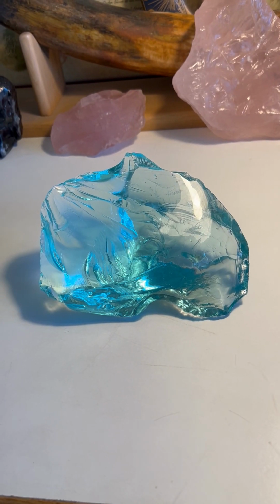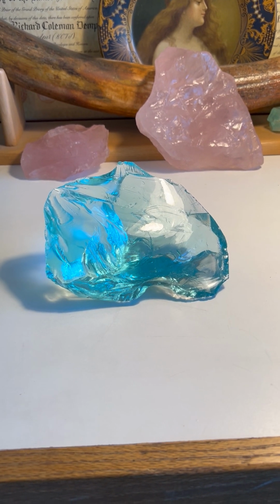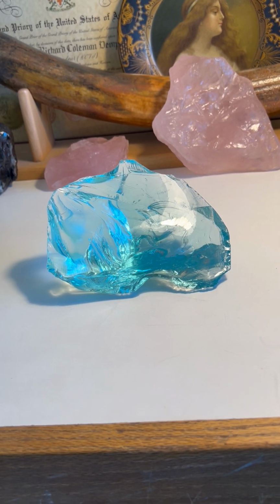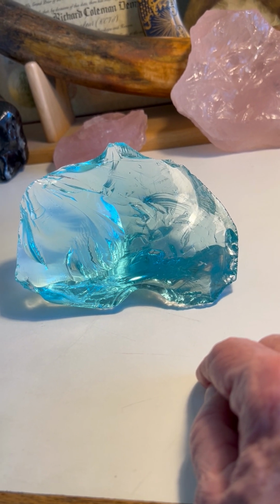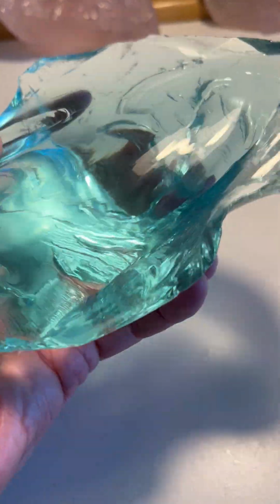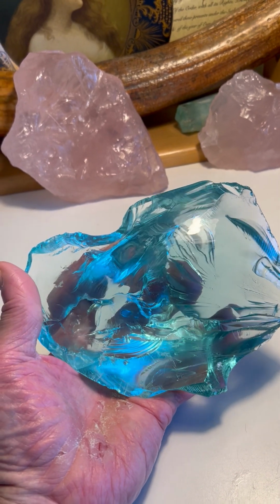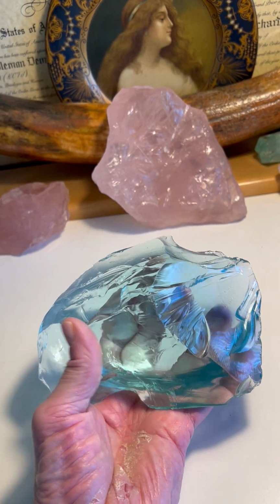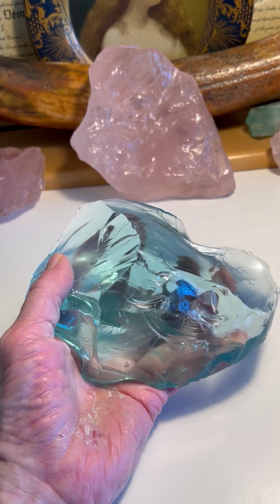XRF Worksheet showing the Atomic Structure of this Volcanic Glass Mammoth Effigy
XRF Testing of "Andara" Volcanic Glass Paleolithic Effigy Artifacts

Since I’ve been sharing information about Volcanic Glass, I thought it might be of interest to present the original XRF (X-ray Fluorescence) test results from February 2022. This first round of testing was conducted by geologist Rick Shaw and his Professor at the Geology Laboratory of Stephen F. Austin State University in Texas.

Three samples of Volcanic Glass were tested: one yellow, one blue, and one green. A fourth sample—an uncleaned version of one of the original three—was also analyzed. All three cleaned samples were Paleolithic Story Stone Effigy Artifacts. The XRF printout reveals both the elemental composition and the relative abundance of each element. “LOD” (Limit of Detection) is noted where an element is present in trace or negligible amounts. This XRF Spreadsheet analysis confirms that this tested Glass is naturally occurring Glass and not Man-made "Slag" Glass as previously thought by many.

Later, Dr. Michael Gramly independently tested "Andara" Volcanic Glass Artifact samples using his own laboratory and also confirmed that this glass, that was used for making Paleolithic Effigy Artifacts, is naturally occurring and not Man-made “Slag” glass as previously assumed.

The XRF Testing results further confirmed that this Volcanic Glass is different from both Obsidian and Tektites, which are both rich in oxygen atoms and typically contain 60%–80% silicon dioxide (SiO₂). In contrast, "Andara" Volcanic Glass, used in the production of Paleolithic Artifacts, contains no oxygen. Man-made glass also differs significantly, as it includes oxygen-rich compounds such as silicon dioxide (SiO₂), calcium oxide (CaO). Man-made glass also includes sodium (Na) which is not present in this type of Volcanic Glass.

Volcanic Glass of this type is always found in regions of volcanic activity and is currently being mined from ancient lava flows in China.

 You can scroll through the full XRF test results using the arrow in the bottom right of the spreadsheet

A Note on Artifact Authenticity & Its Relationship to XRF Testing

It’s important to remember that the "Andara" Volcanic Glass samples tested via XRF Testing are not Man-made glass samples simply labeled as "Andara" glass. The "Andara" Volcanic Glass tested is naturally occurring glass that was used in the production of Paleolithic Story Stone Effigy Artifacts, which exhibit shaped perimeters using percussion and pressure flaking as well as patterned etching to image Mammoth and Facial Hair. THAT CONTEXT MATTERS. When Dr. Gramly performed his XRF Test analysis, he confirmed the glass was naturally occurring precisely because the samples tested were genuine Flaked and Etched Paleolithic Artifacts and Not Man-made Slag Glass simply labeled as "Andara".

Unfortunately, the term “Andara glass” is often used to describe colorful man-made glass that has no archaeological context. These modern examples test high in silicon dioxide and show significant oxygen content—hallmarks of Man-made glass. In contrast, true Paleolithic Artifacts made from naturally occurring "Andara" Volcanic Glass contain no Oxygen or Sodium, which are key differentiators.

For a deeper dive into this discovery and its significance, please read the latest article on Paleo Story Stones here: